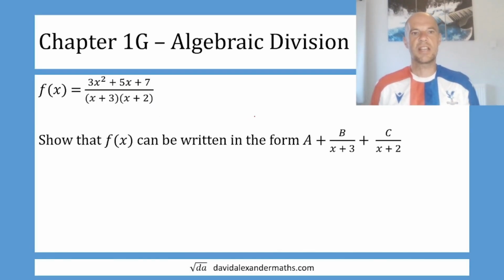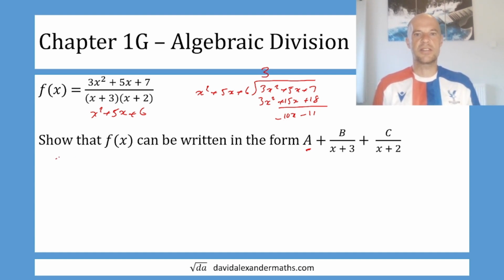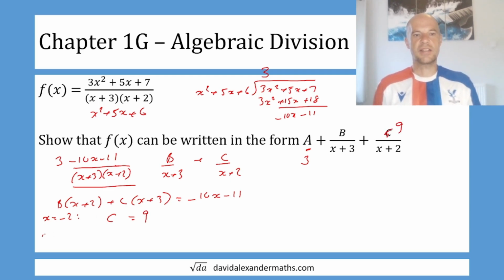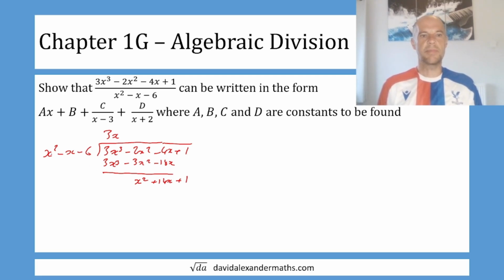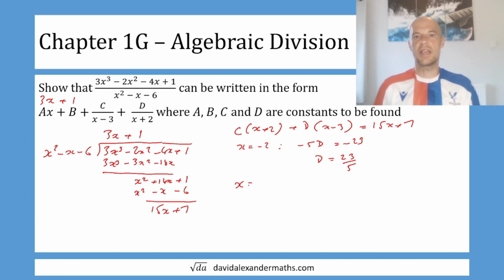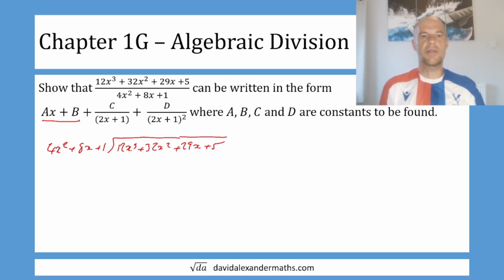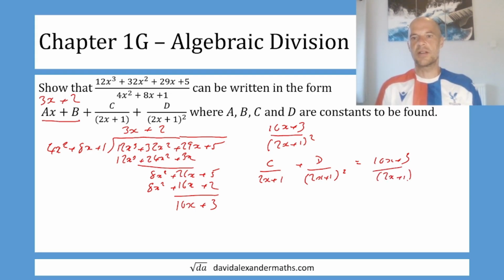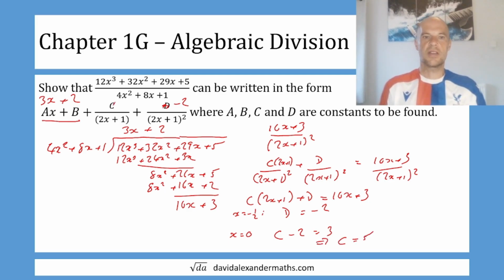Year 13 Maths Chapter 1G: Algebraic Division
This video should help you answer all the questions from the Pearson Edexcel A level Mathematics book in chapter 1G.